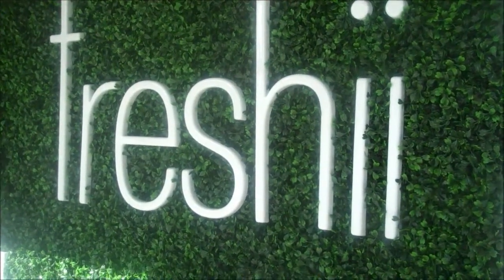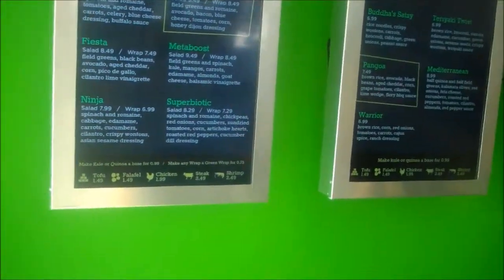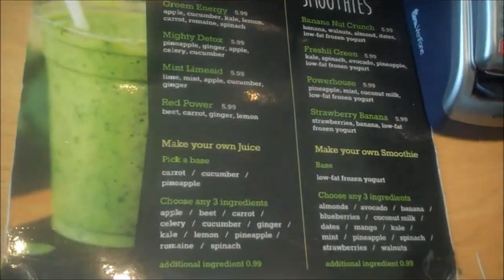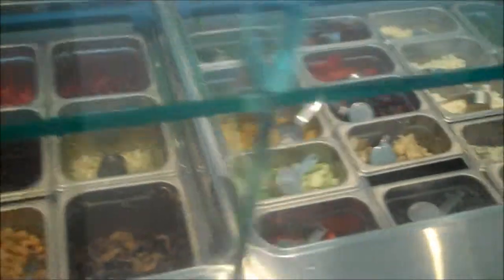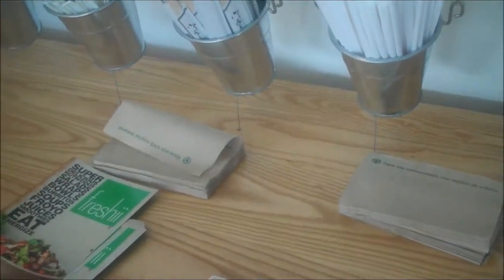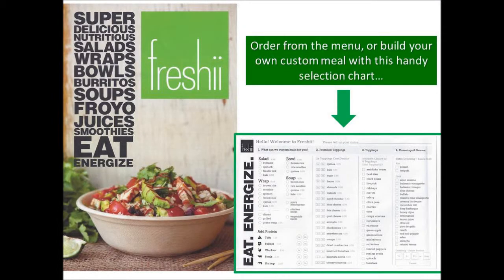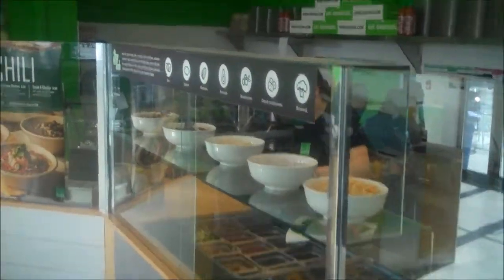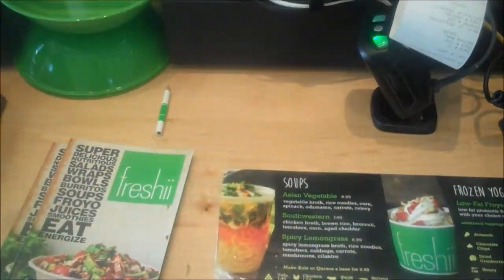freshii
Dr. Doug pleased to partner with freshii's in Peterborough for healthy delicious food!